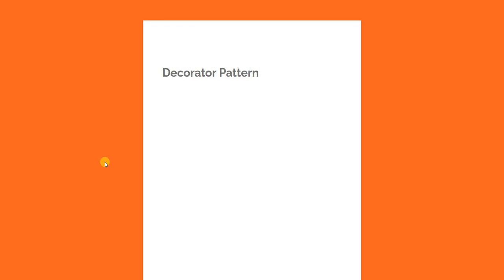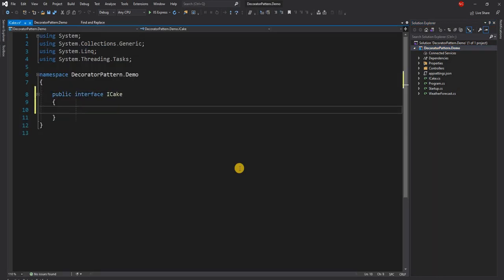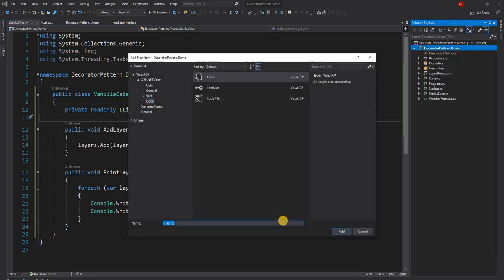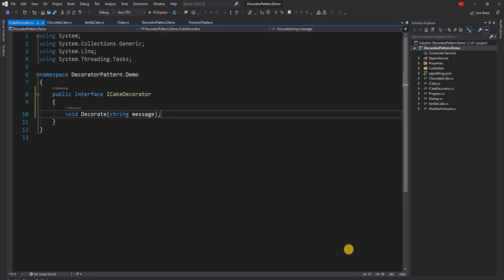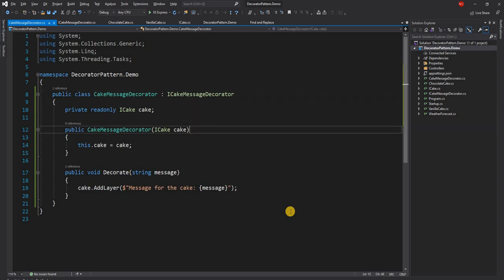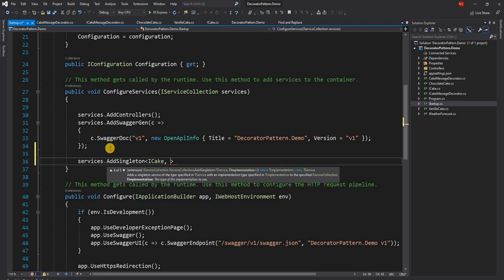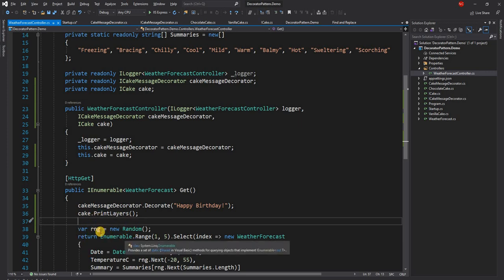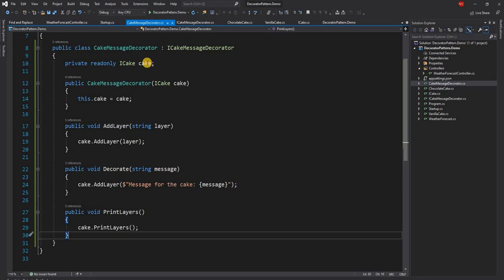Decorator Design Pattern (An Introduction for .NET Developers [.NET 5 and C#])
In this video, I am going to walk through the Decorator Design Pattern. It is an Introduction video for .NET Developers [.NET 5 and C#].

The decorator pattern is a structural design pattern. The main intent of the pattern is to attach additional responsibility to an object dynamically. An alternative to subclassing.

00:07 - What is decorator pattern
00:41 - Explaining the use case for decorator pattern
04:14 - What would be an alternative for decorator pattern
04:38 - Implementation of the decorator pattern
07:38 - Compare/Contrast with SOLID design principles
08:20 - Using the decorator pattern through a Web API controller